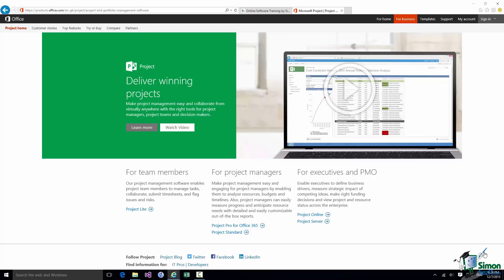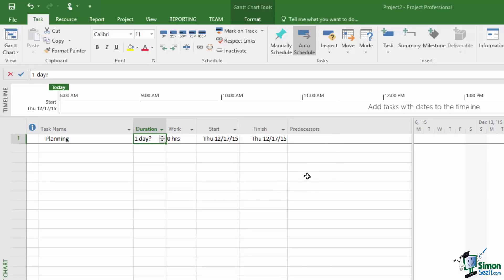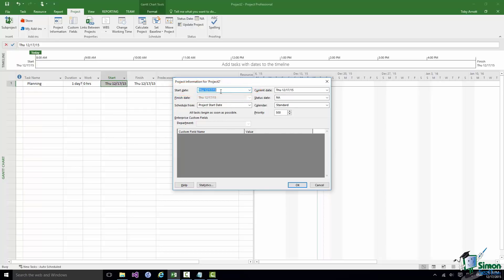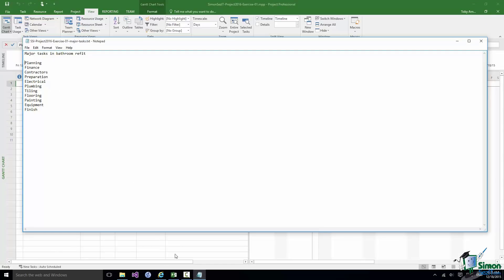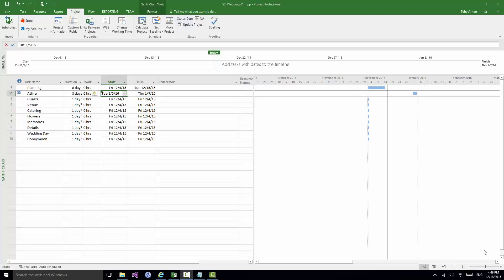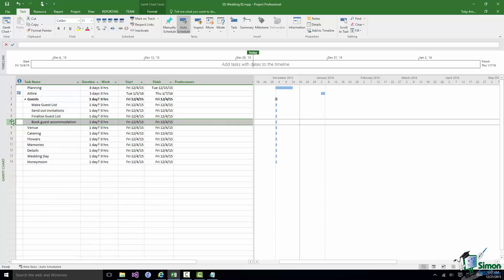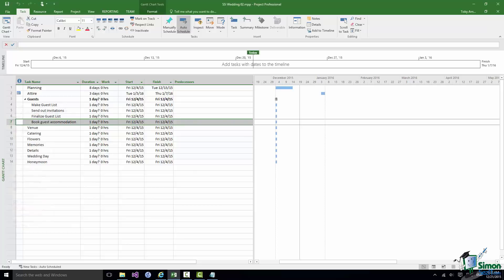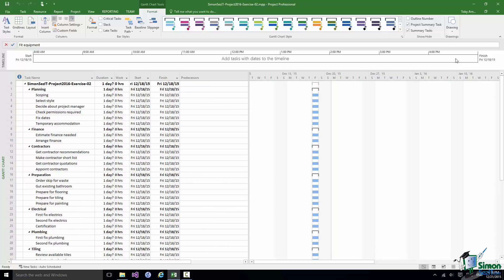Microsoft Project 2016 Course for Project Management - Learn MS Project 2016 Tutorial - Part 1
✅Get the free MS Project 2016 course exercise and instructor project files, here ➡️

During part 1 of this Microsoft Project 2016 beginners course,  we will show you a sample wedding project and how to go about setting up the individual tasks associated with it. We will go through the process of adding tasks with dates to the timeline, entering the task name, duration, start date, and finish date.

In the next part of this project 2016 tutorial, we will demonstrate the different options for opening and closing projects. We will also show you some of the ways in which you can open and work on more than one project at a given time.

We'll continue this Microsoft Project 2016 tutorial video with some of the basic properties of tasks. We will run you through the process of changing the duration, start date, and finish date of a task. We will also discuss how the tabs in the Task Information works. These tabs are General, Predecessors, Resources, Advanced, Notes, and Custom Fields.

We will then break down summary tasks into subtasks. Some of the points being discussed here are inserting tasks, indenting tasks, outdenting tasks, hiding subtasks, and showing outline in different levels.

✅Get the complete 18-hour Project 2016 Beginner to Expert course here ➡️

Intro: 0:07
Entering Tasks: 2:16
Open and Closing Projects: 12:28
Exercise 01: 20:33
Task Properties: 22:09
Sub-tasks: 31:02
Exercise 02: 45:01